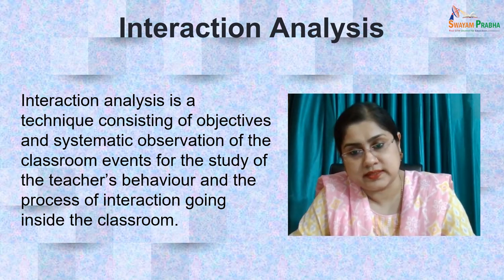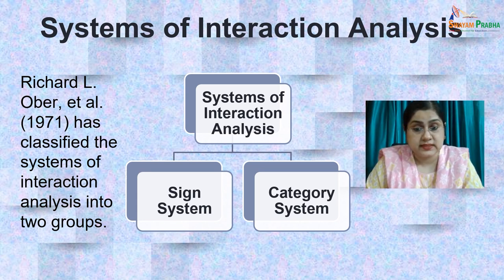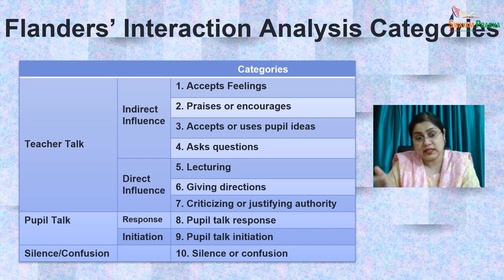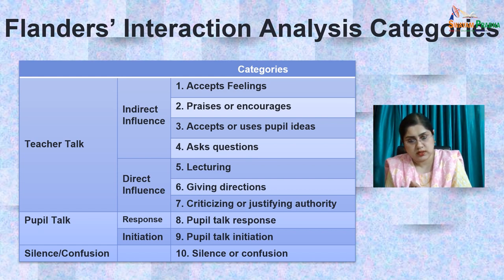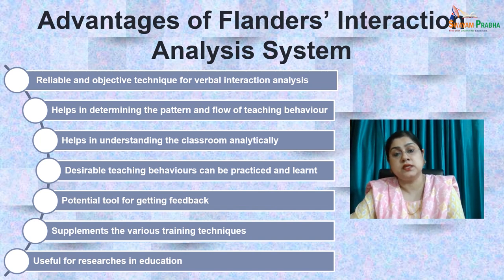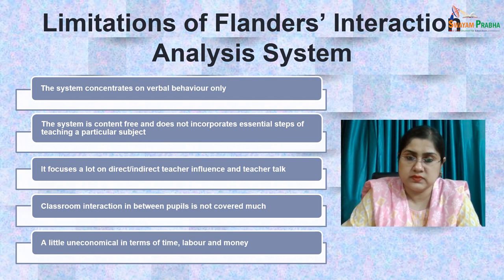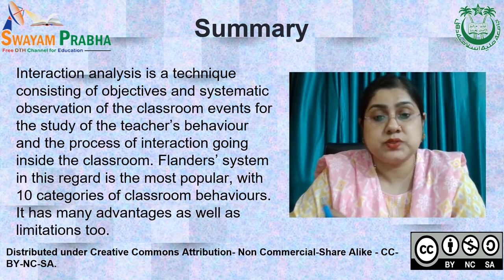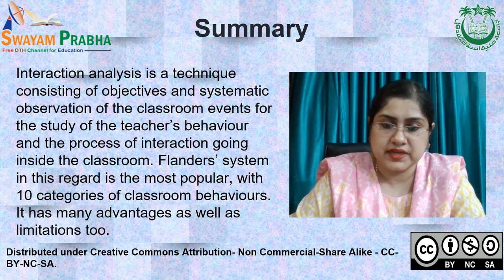Flanders' Interaction Analysis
Course Name : Educational Technology II
Subject : Education